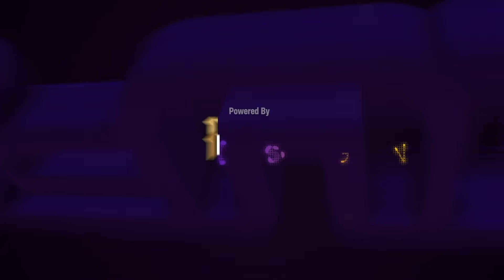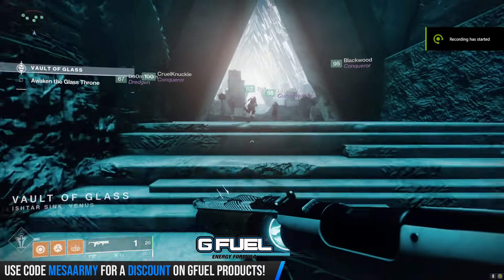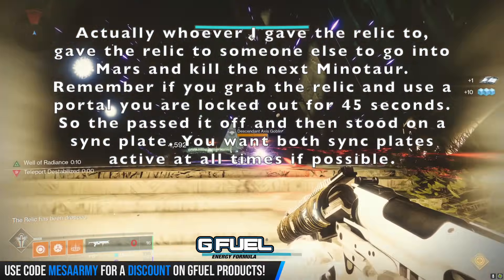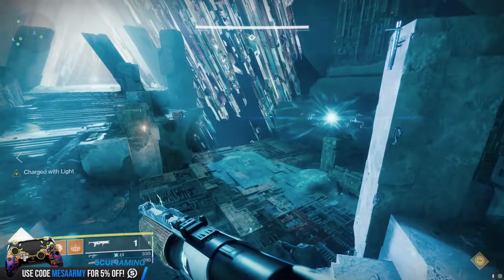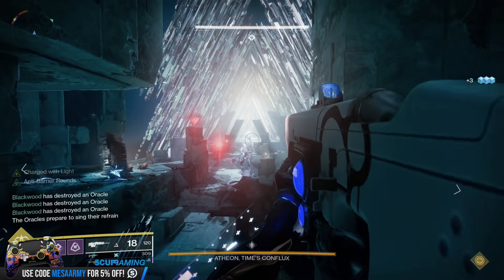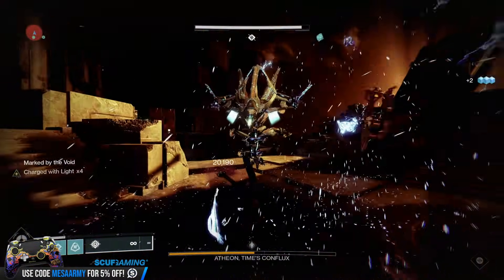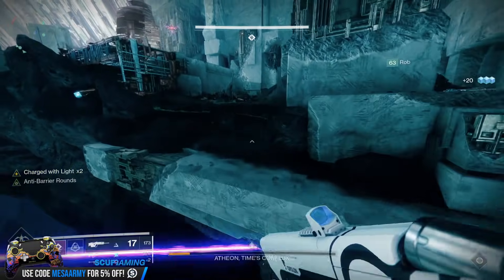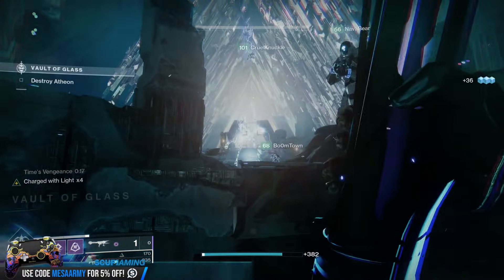VAULT OF GLASS MADE EASY! How To Complete The Gatekeeper Encounter & Kill Atheon Easily. Destiny 2.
✅Join my PS4 Destiny FaceBook Group!